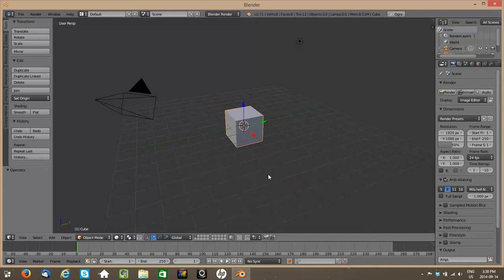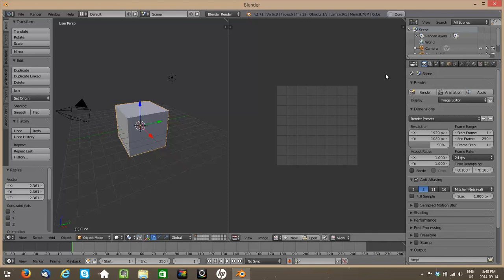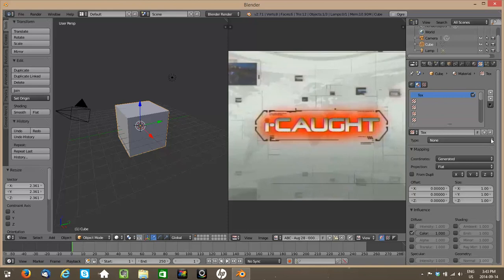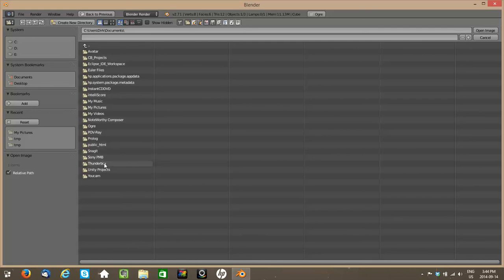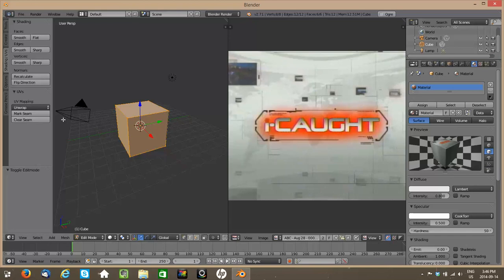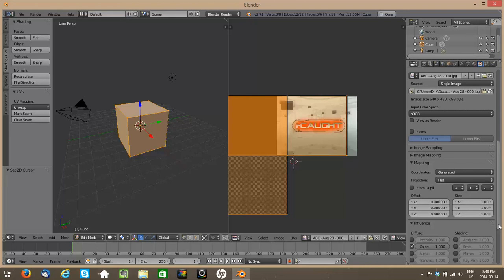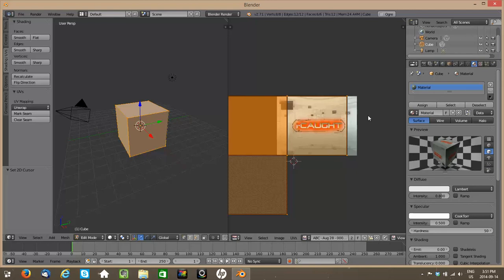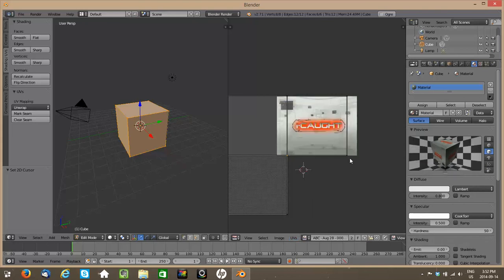A basic, basic exercise, of U,V-mapping, using Blender.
There is a note to add. Blender's internal format allows for each 3D-vertex to have an additional U,V-point, as belonging to each 3D quad. I.e., every quad can be U,V-mapped separately, and U,V-mapping sets are stored separately.

If our model was just a straight terrain mesh, then we might also have chosen to Unwrap it using a Cubic Projection, but we'd want each 3D-vertex to correspond to only one U,V-point. Yet, because we'd be exporting this to an external game engine, we may still insist that our texture mapping within Blender be U,V ...

And so one solution in later Blender versions, would be to Unwrap using Smart UV Project. This shows us a dialog, in which we can set an Angle Limit. If the normal vectors change by more than this angle, which defaults to around 60 degrees, Blender will preserve them by making separate points out of each vertex. But if the angle is slighter, Blender will derive 1 U,V-point out of that 3D-vertex.

This is somewhat akin, to telling Blender to smooth all vertices that bend by less than some angle, except that we're not editing the model here; we're just editing the U,Vs .

Mind you, a hypothetical exporter to a GPU-compliant, game-engine format, with a standard vertex array, could also expand a mesh, so that a greater number of vertices is exported, which would no longer be shared between quads...

In U,V-editing, if we don't have this Smart UV Project feature, one solution might be, to use Shift+RightClick, until all the U,V-points belonging to one 3D-vertex, are selected to be moved as one. Blender gives us many options, to select more than one vertex at once, before transforming them in unison. But then this would not change the number of U,Vs being exported.

Alternatively, points can be Welded in the U,V view, according to a number of schemes. Another feature added in later Blender versions, is to Weld points automatically, to Remove U,V Doubles. A caveat with this latter feature, is that it welds vertices that are within a certain radius of each other - in the 3D view, not as within the U,V view... But then Welding them, is the correct long-term solution for meshes, to reduce the set of U,Vs that will be exported, when using Blender just as a model editor.

If your Blender version does not have a  Weld -- Remove U,V Doubles  feature, then an alternative is to Synchronize the selection of U,V-points, with the selection of 3D-vertices in the first view. Then, you could select the vertices there one by one, and click to Weld the Selected points that result in the second, U,V view each time, resulting in the desired 1:1 ordering.

Actually, having the fewer U,V-points to map from the start, will speed up the whole project of U,V-mapping a model.